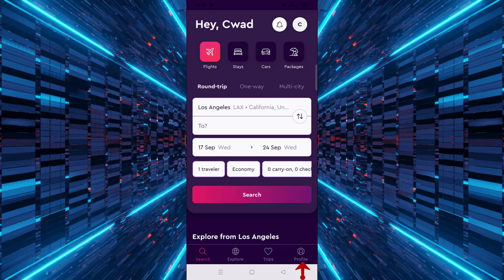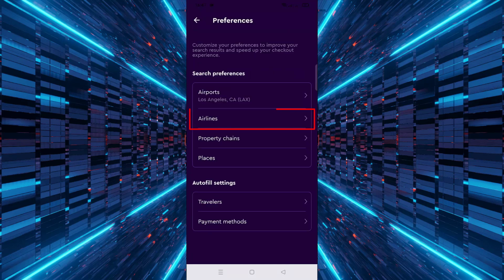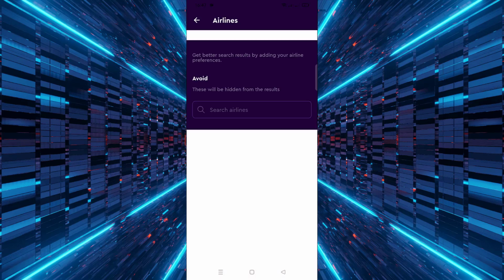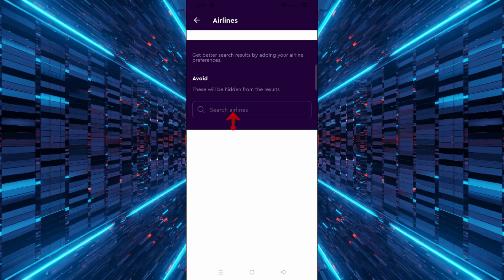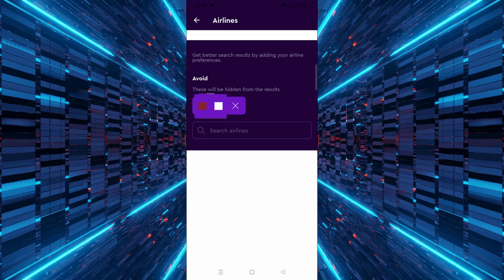How to Avoid Airlines on Momondo App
Discover how to easily avoid specific airlines in Momondo app searches and make your travel planning smoother. 🌍

Customize your flight results and exclude airlines you don’t prefer to fly with. 🛫

Learn the best tips to filter flights on Momondo and save time while finding the perfect trip. ⏳

Optimize your Momondo app experience for faster flight searches and better travel options. 📱

Stay updated with travel hacks, airline tips, and Momondo app tricks to improve your journey. 🌟

Make your flight search more personal and avoid unwanted airlines effortlessly. 🎯

Enhance your travel planning strategy and enjoy stress-free booking on Momondo. 🧳